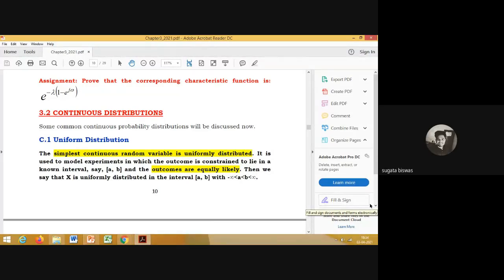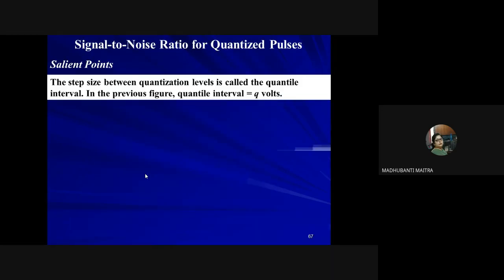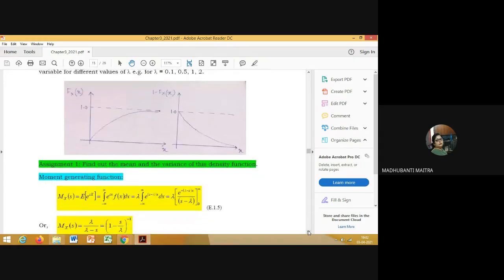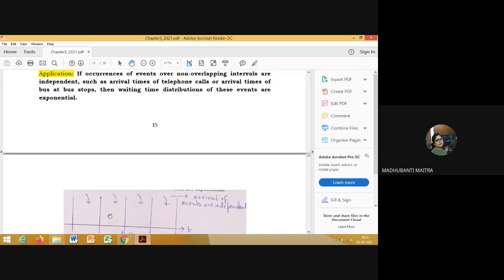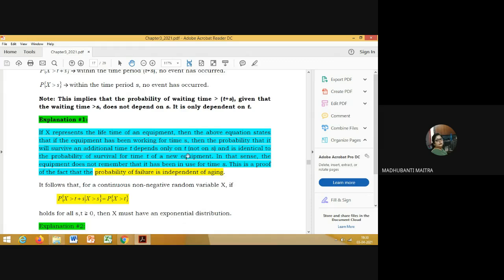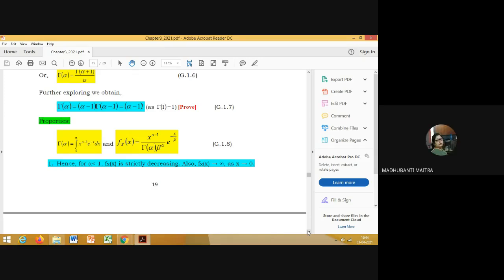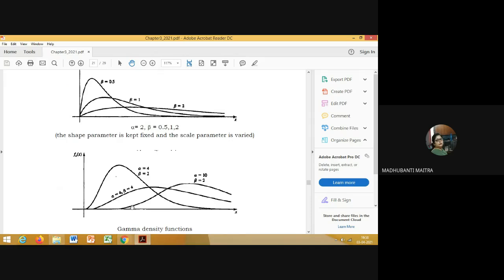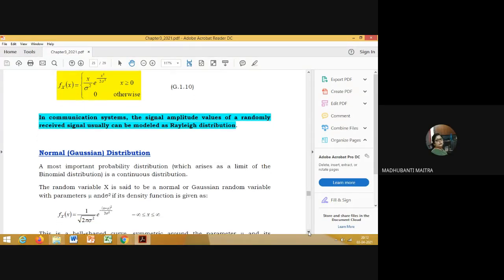Lec 3 Distribution and Density Functions Part II 3rd April 2021